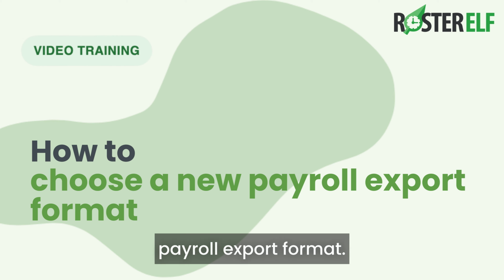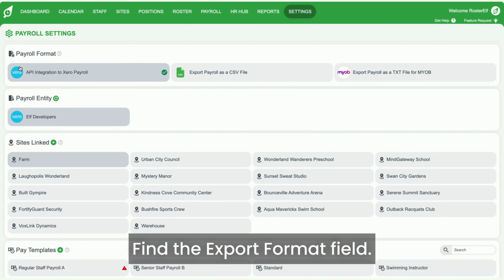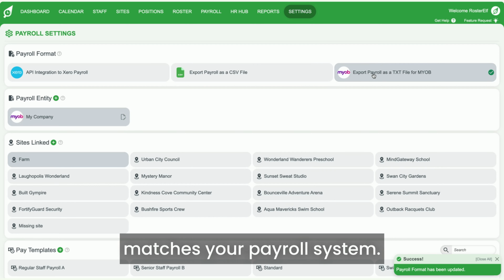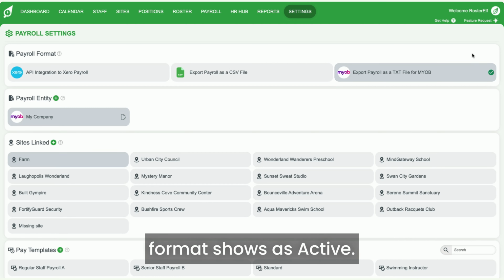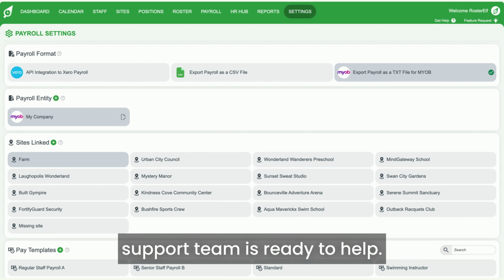How to Change My Payroll Provider in RosterElf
Learn how to change your payroll provider in RosterElf in this step-by-step tutorial with Jack Huang, Customer Training Specialist. Switching your payroll export format keeps your pay data flowing smoothly into the right system — whether you use Xero, MYOB, or another supported provider — while rebuilding pay templates ensures every staff member is paid correctly after the switch. RosterElf is a powerful, user-friendly employee scheduling and workforce management tool designed to simplify rostering, reduce errors, and save time.

In this guide you'll learn how to access payroll settings, choose a new export format, and recreate your pay templates so wages remain accurate after the change.

⚙️ How to Open Payroll Settings
1. Log in to your RosterElf account and land on the Dashboard.
2. Click Settings in the top menu, then select Payroll to open payroll options.

🔄 How to Choose a New Payroll Export Format
1. Locate the Export Format field to view supported providers.
2. Select the provider that matches your payroll system and ensure it shows as Active.

⚠️ Remember to rebuild your pay templates after switching so every staff member continues to be paid correctly.

That's it — your pay data now exports in the right format for your new payroll provider.

Our friendly support team is always here to help.